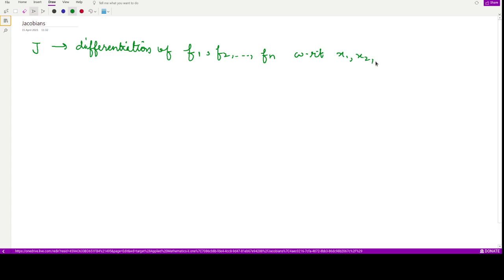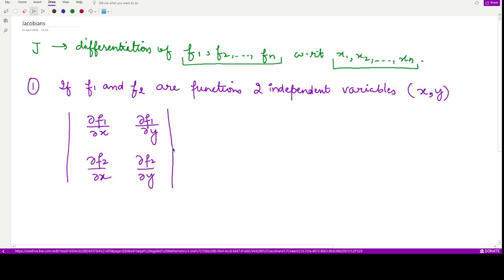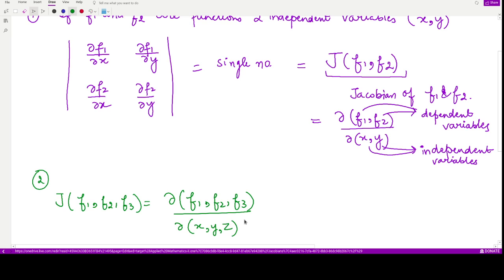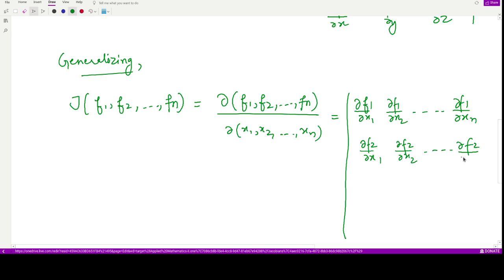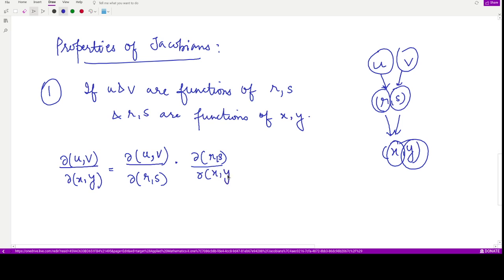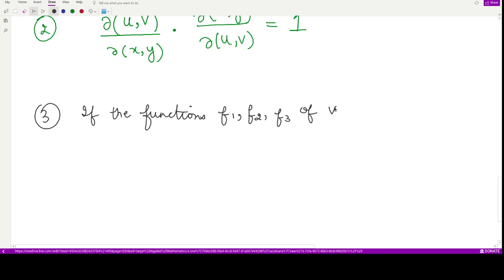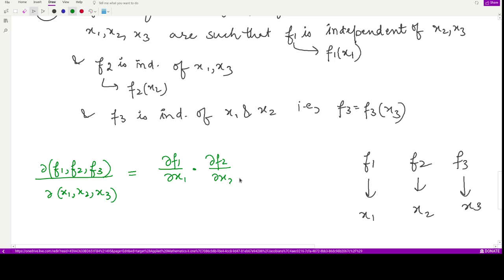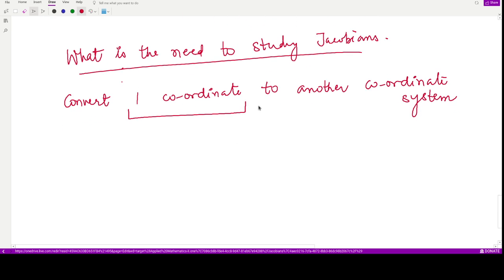#12: Jacobian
Happy learning!